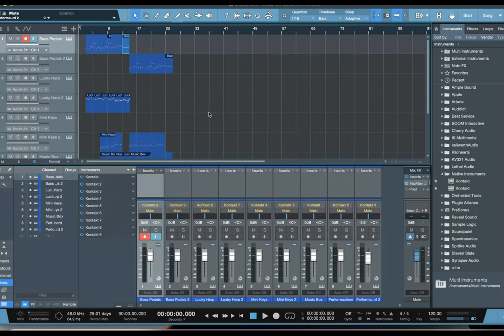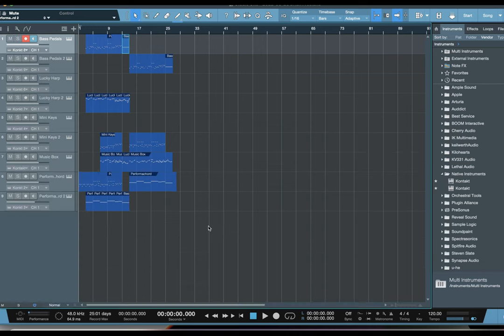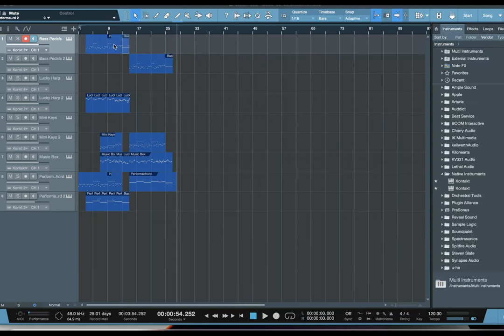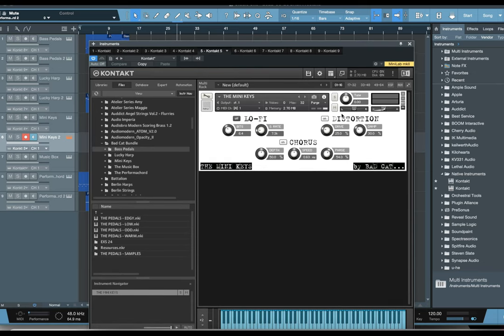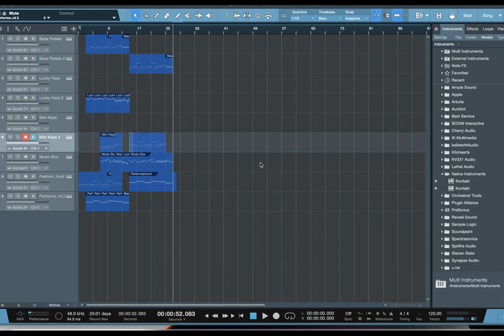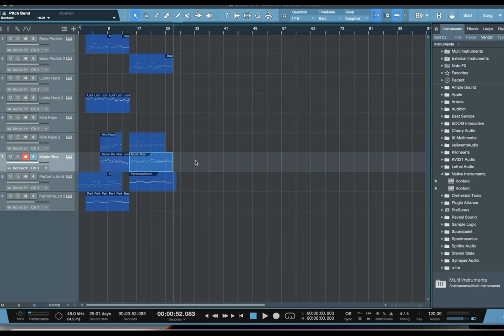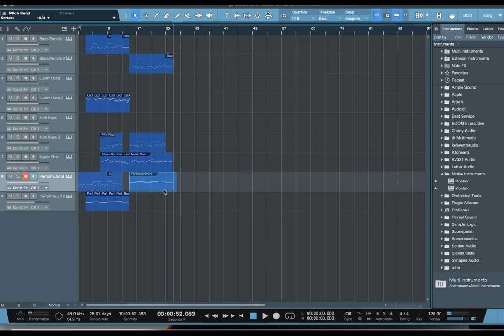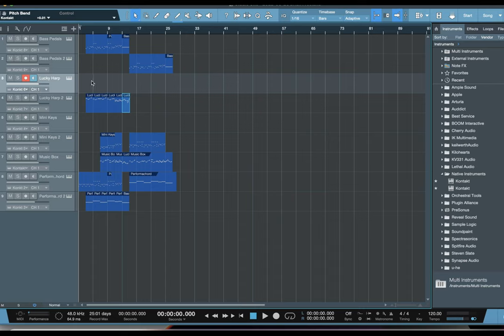Everything Suite from Bad Cat Samples - Best Kontakt Library for Game and minimal Animation Scoring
For only $19.99 (normally $120), get the Everything Suite of Kontakt Instruments by Bad Cat Samples!

Included in this bundle: The Lucky Harp, The Bass Pedals, The Indi Glock, The Performachord, and The Music Box. This Kontakt library is one of the best choices for creating scores for minimal games and animation projects. The samples are high quality, and send effects are perfect for creating dreamscapes.

This bundle is an eclectic mix of meticulously sampled Kontakt instruments that are perfect for sound design and scoring.